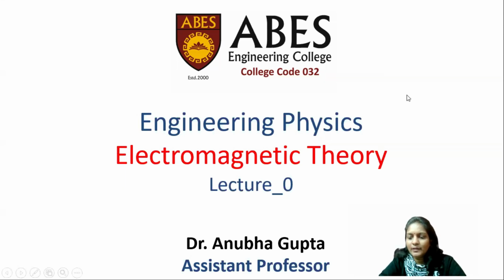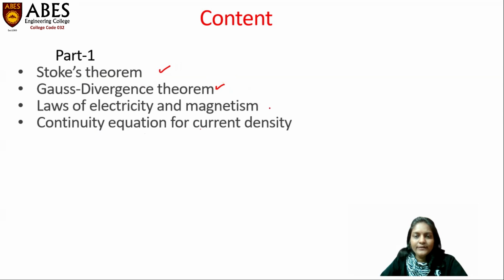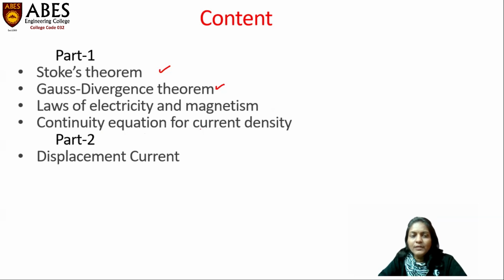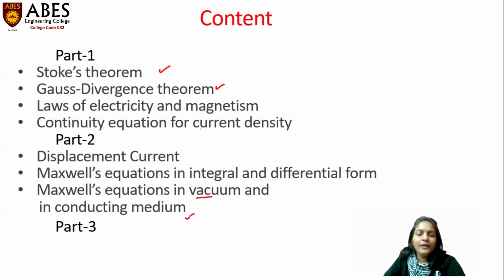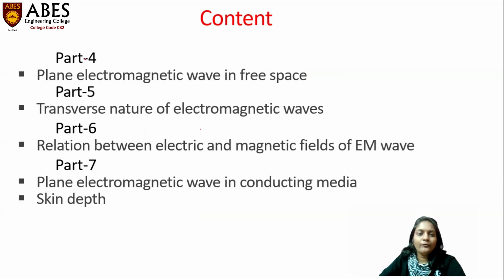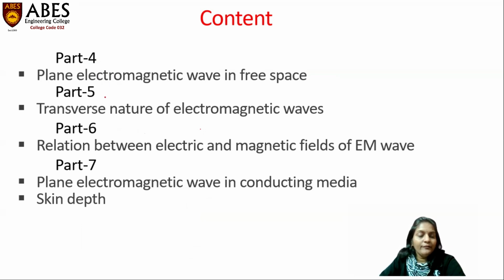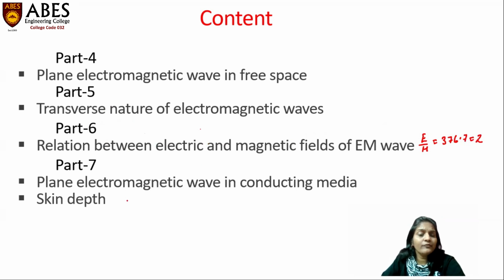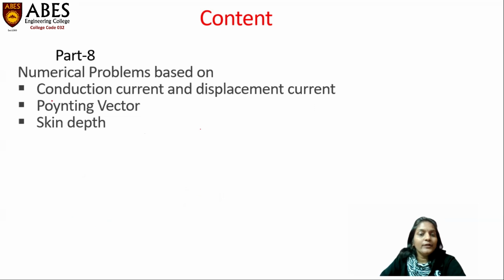Lecture 0 (Unit 2) || Electromagnetic Theory || Engineering Physics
1. 🔬 Builds Core Scientific Understanding

2. ⚙️ Bridge Between Physics and Engineering

3. 🛠️ Essential for Technology & Innovation
Engineering Physics introduces concepts behind:

4. 💼 Important for Competitive Exams & Research
It is a key subject in:

5. 🧠 Sharpens Analytical and Problem-Solving Skills
Physics teaches how to:
Think logically

6. 🚀 Relevant in Cutting-Edge Fields
Engineering Physics lays the foundation for careers in:
Robotics
Aerospace
Renewable Energy
Nanoelectronics
Quantum Computing
Photonic Engineering